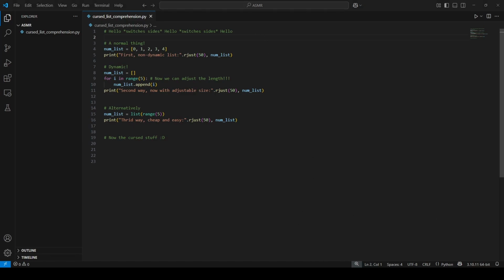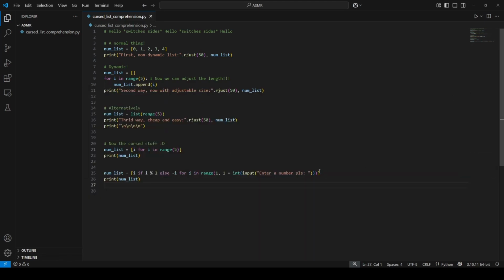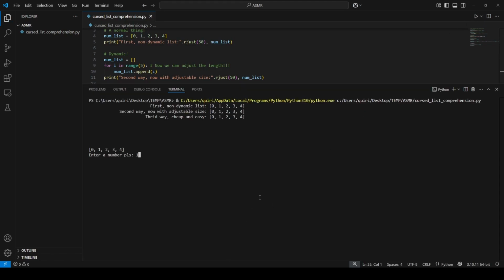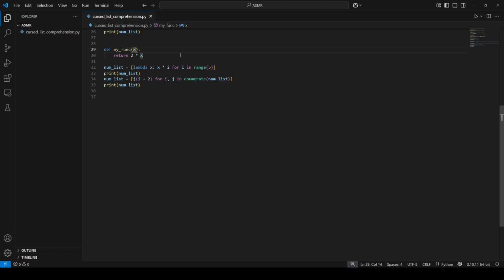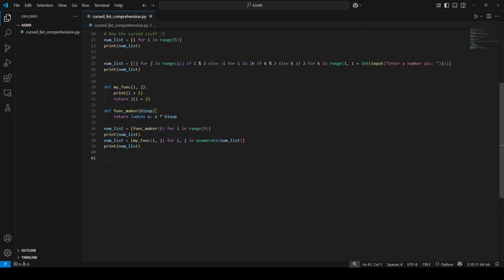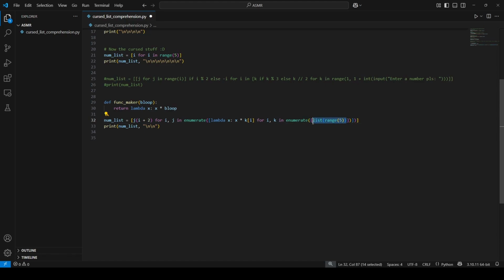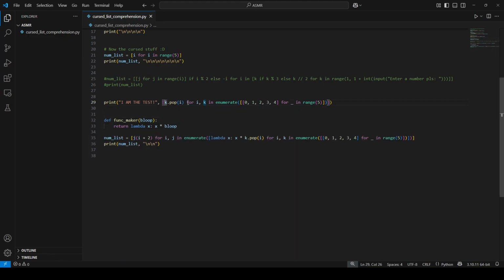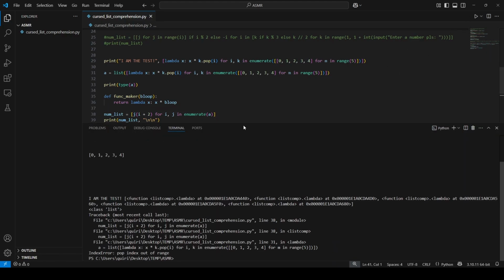[Furry ASMR] - Void Fox "teaches" you Cursed Python List-Comprehensions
Contains: Talking, Keyboard Sounds, Rambling, Clicking, Cursed Lists

The Horrid Creature™ kidnapped you, and is now showing off something supposedly "cursed" in the VOID™. Surely this won't go wrong.

I recently stumbled upon some old code I wrote, in which I intentionally had a cursed python list-comprehension... as you can probably tell, this inspired me. So here we are, writing more! And then despairing over Python being really inconsistent sometimes :D

PRAISE THE OMNISSIAH! For the flesh is weak, but the machine is immortal! The Machine Spirit of the Cogitator playing this Video be blessed!